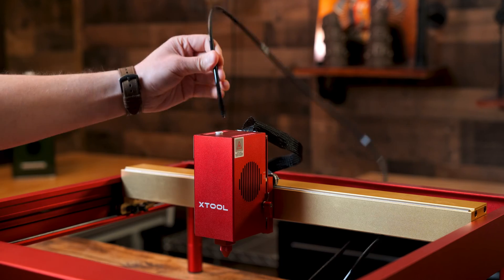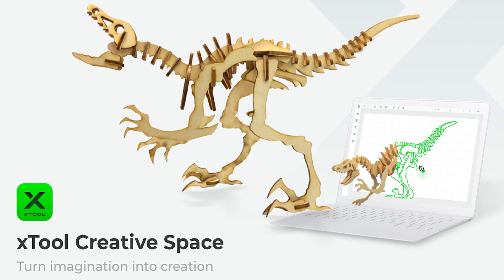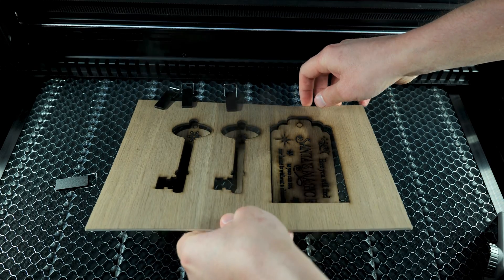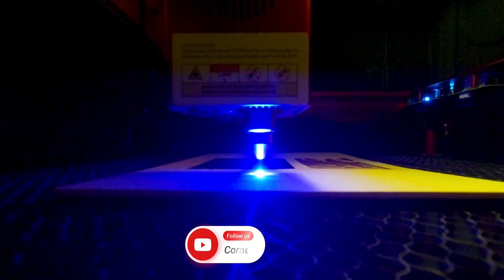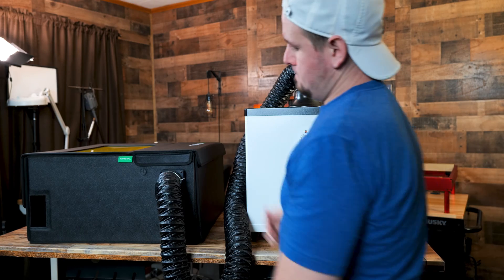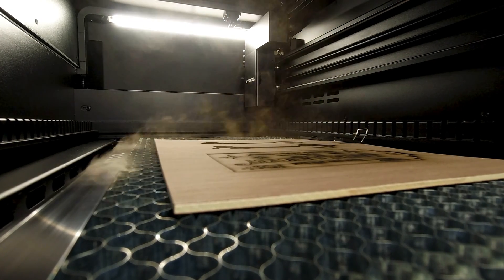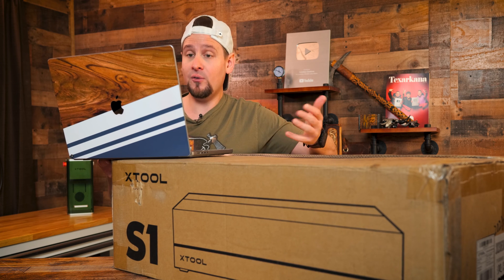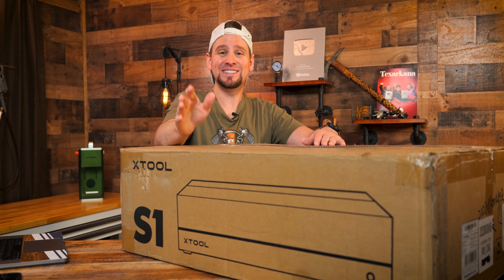Laser Engraving Safety Tips EVERYONE Should Know (+ xTool S1 40W Laser Preview)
xTool S1 Laser Engraver